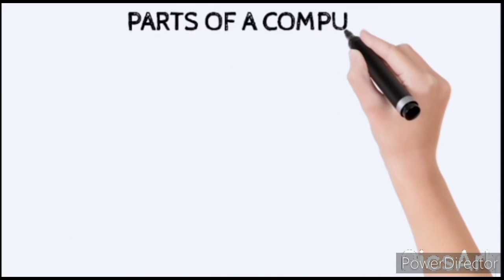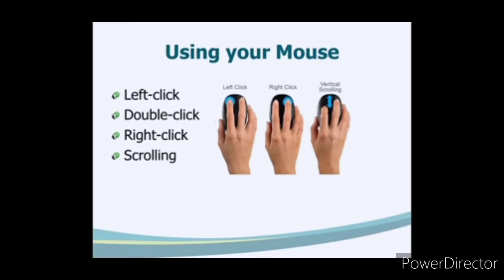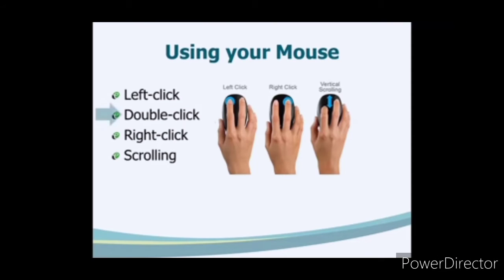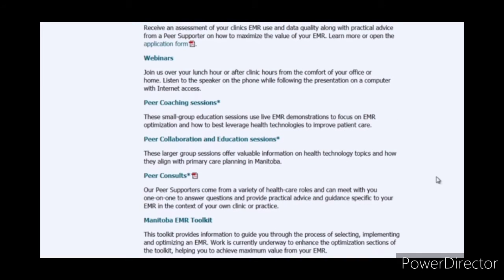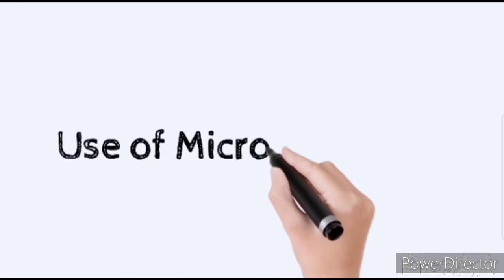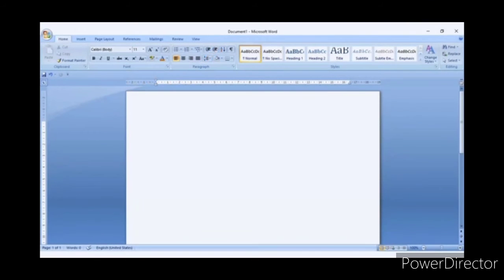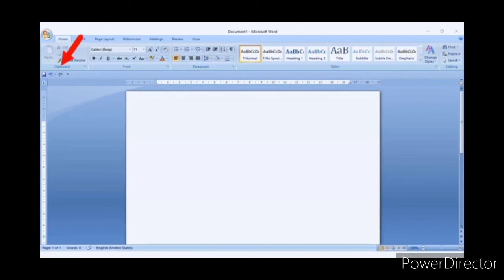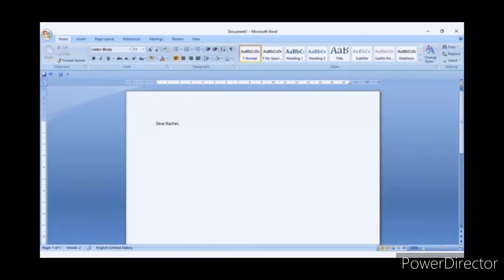LEARNING AND UNDERSTANDING THE PARTS OF A COMPUTER, BASIC SKILL AND USE OF MICROSOFT WORD.